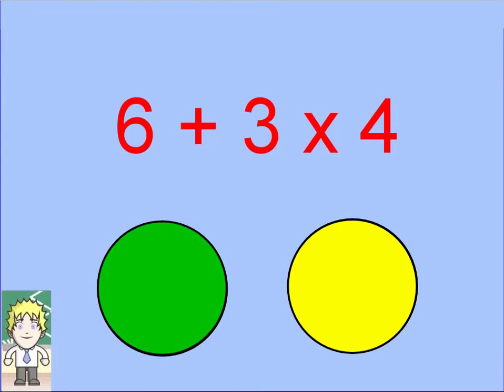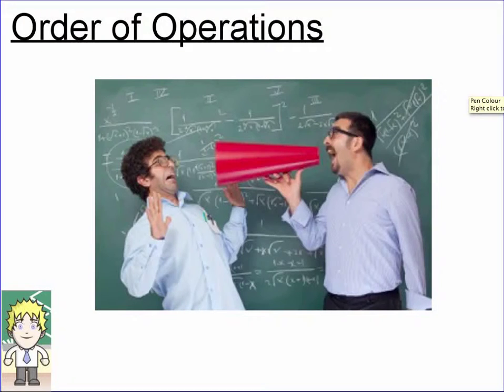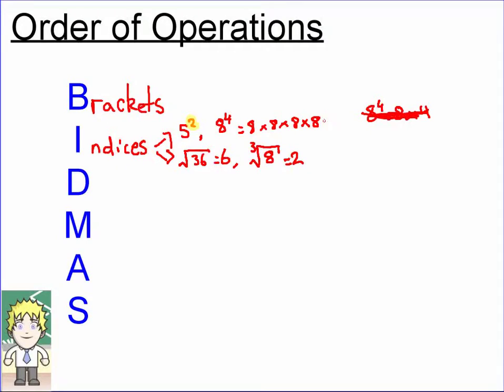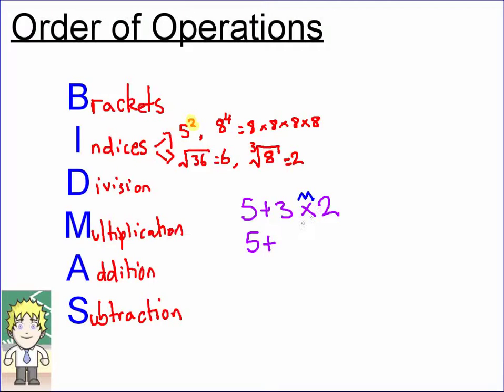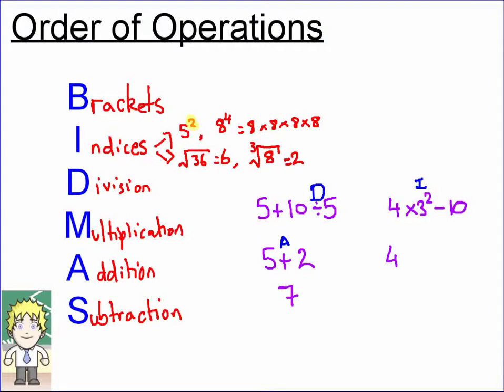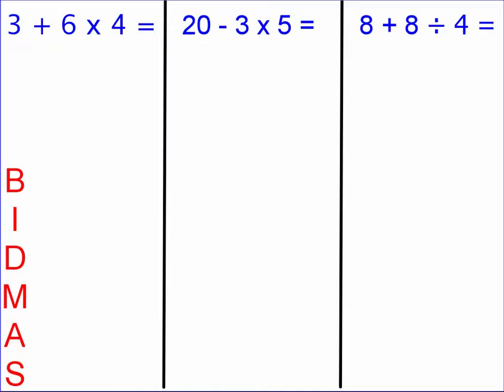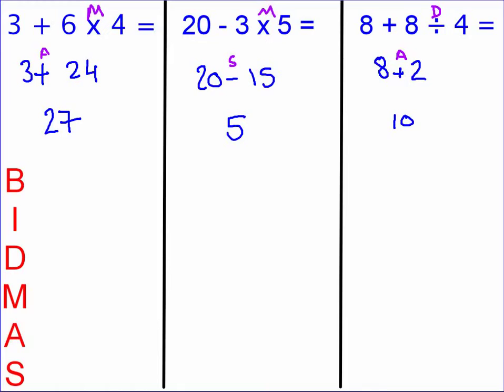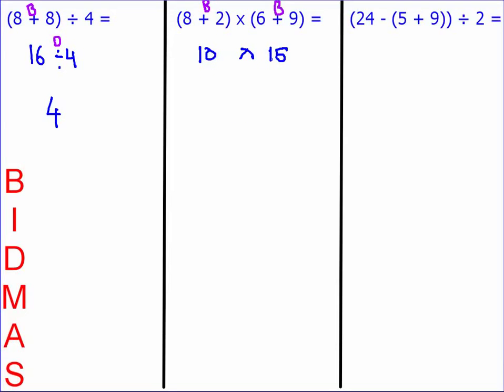BIDMAS Part 1